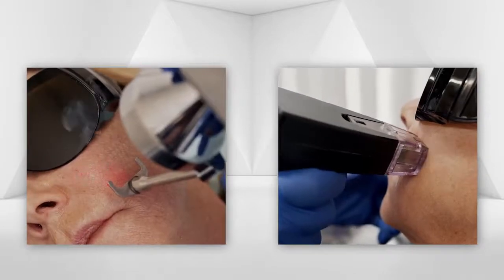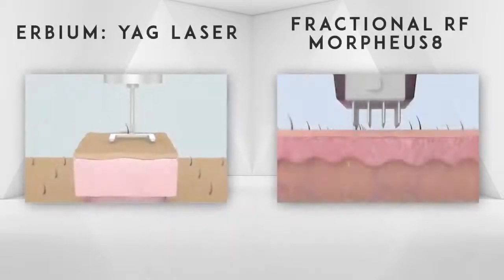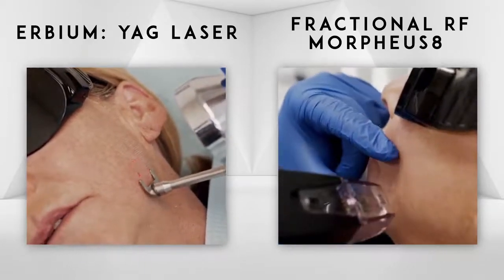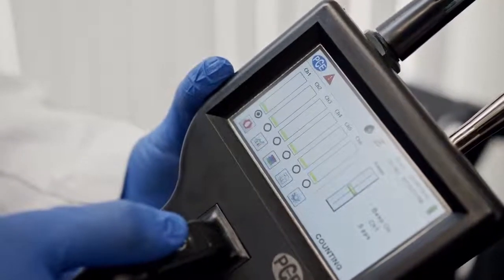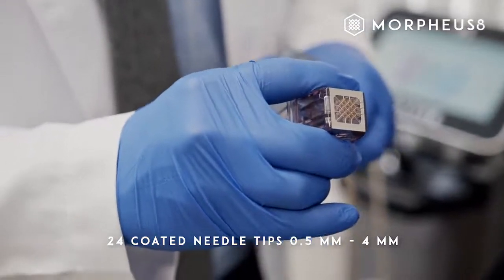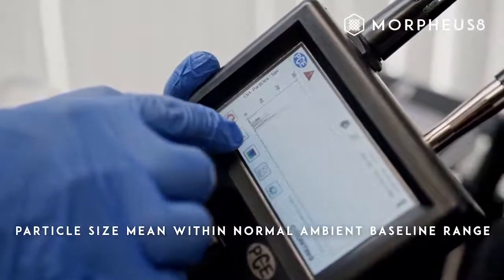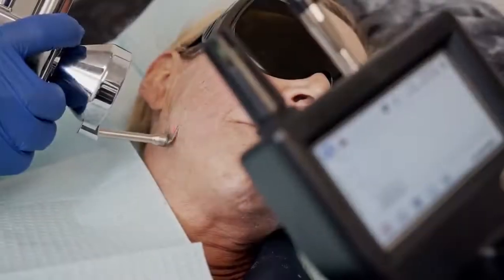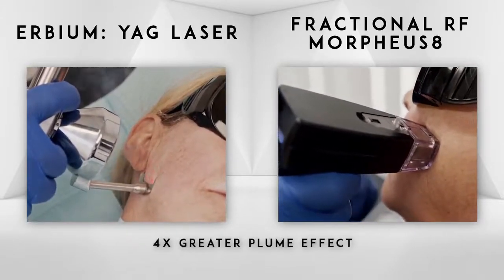Plume Effect of Fractional Radiofrequency Versus Laser Resurfacing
Have a look at this groundbreaking peer-reviewed study, Plume Effect of Fractional Radiofrequency Versus Laser Resurfacing: Considerations in the COVID Pandemic, published in Lasers in Surgery and Medicine, the official Journal of the American Society for Laser Medicine and Surgery, Inc. (ASLMS).